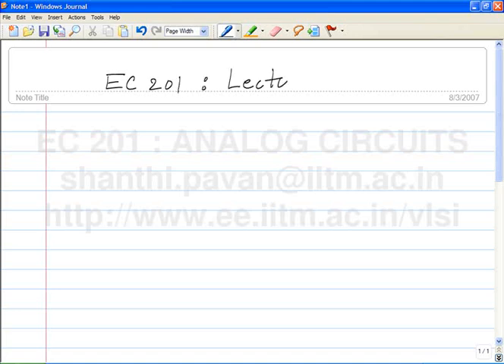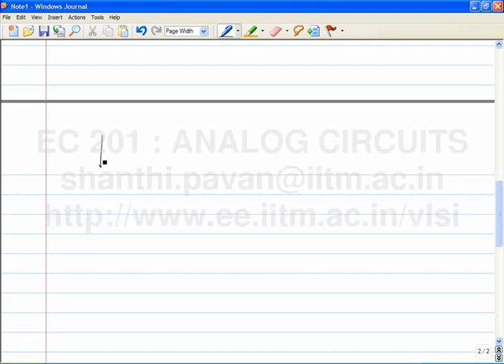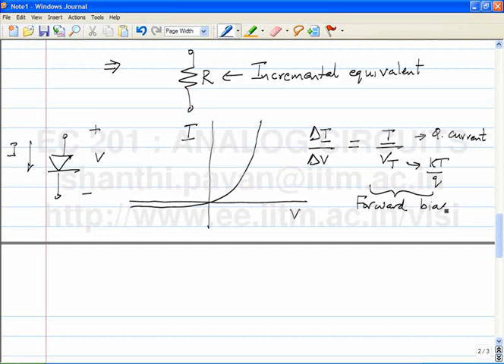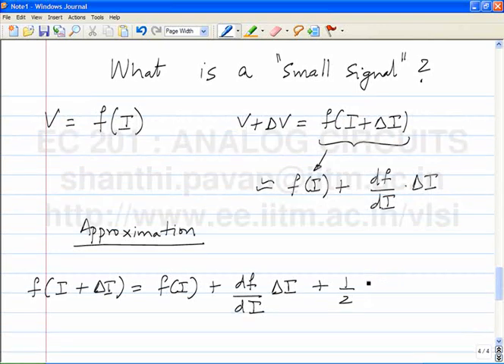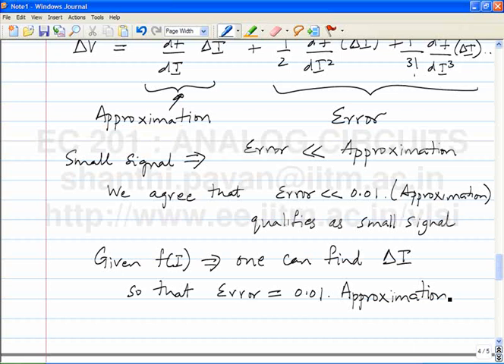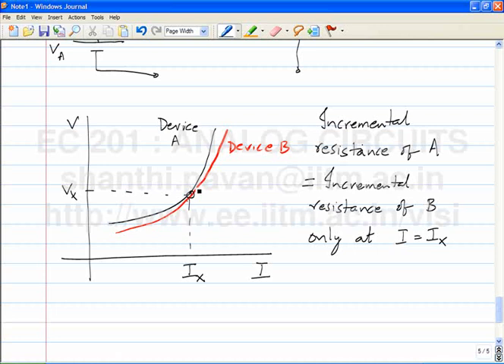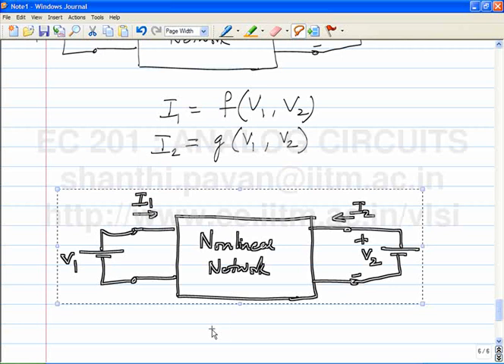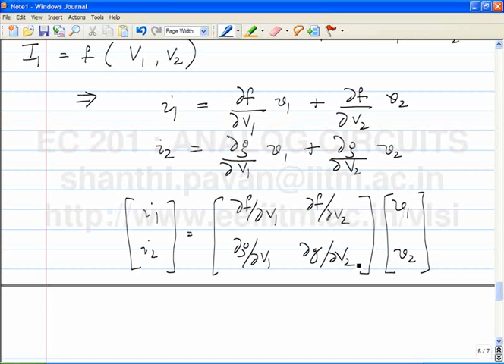Lecture 4 - Networks with two terminal nonlinear elements, nonlinear two port networks